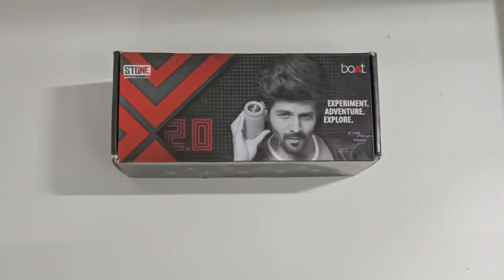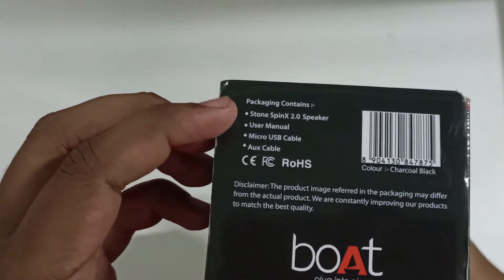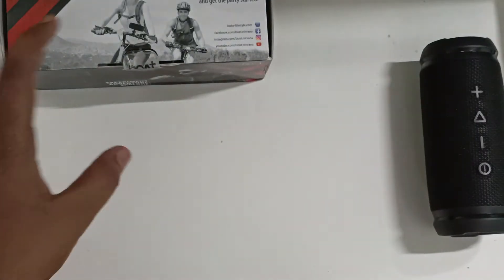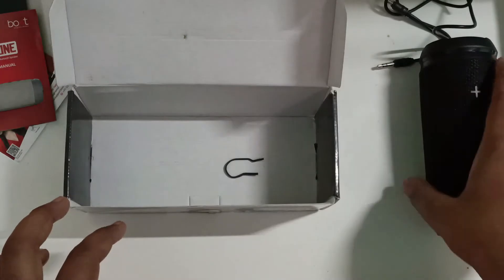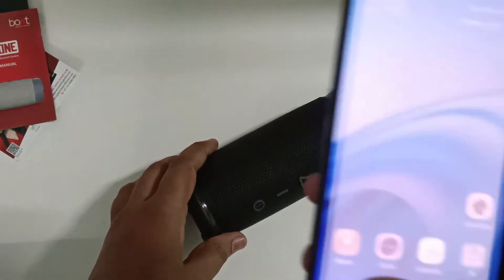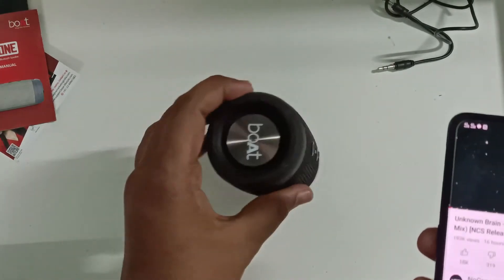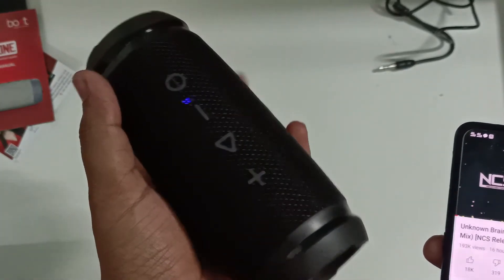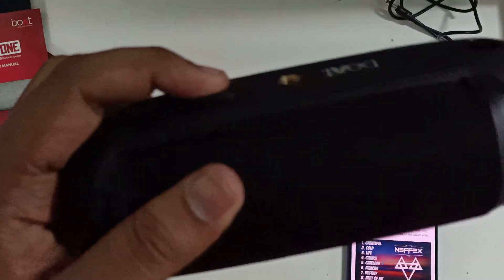BOAT STONEX 2.0 BLUETOOTH SPEAKER UNBOXING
Thanks for watching my video hit the thumbsup if you're liked it and SUBSCRIBE to my channel for more Awesome content Don't forget to checkout my other videos on my channel Follow me on my Social media platforms for daily updates and stories Instagram